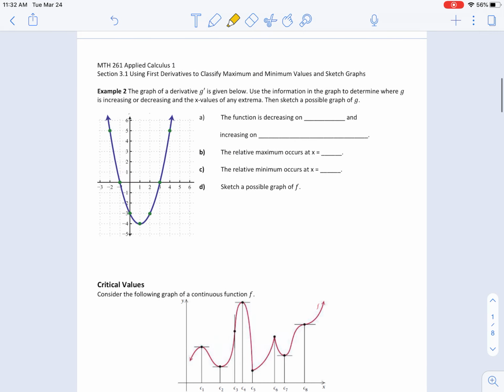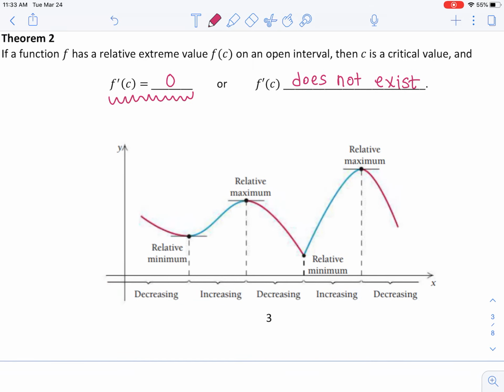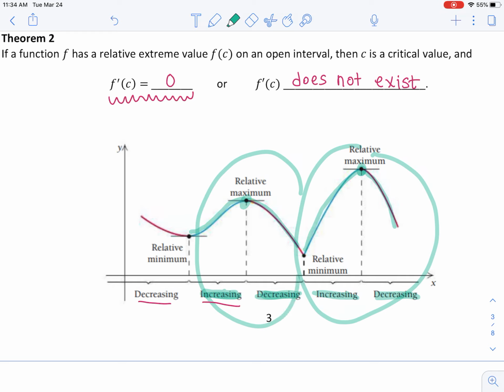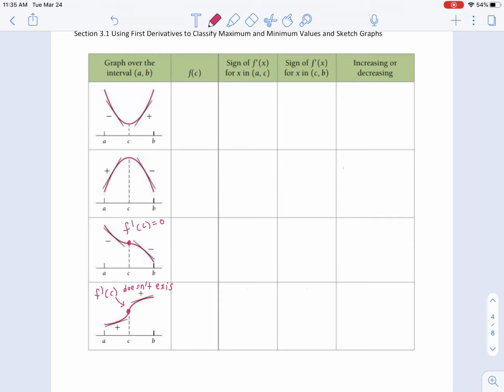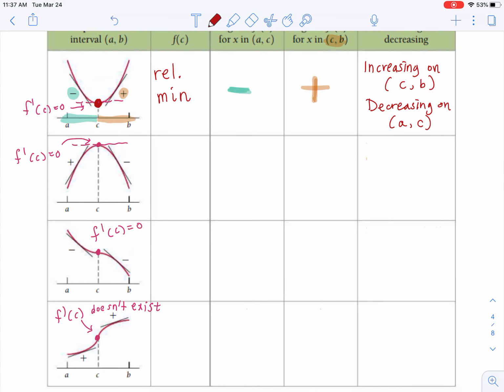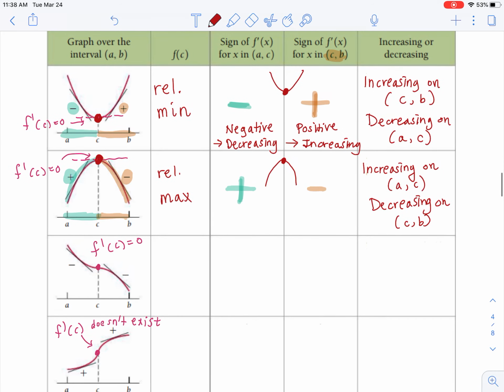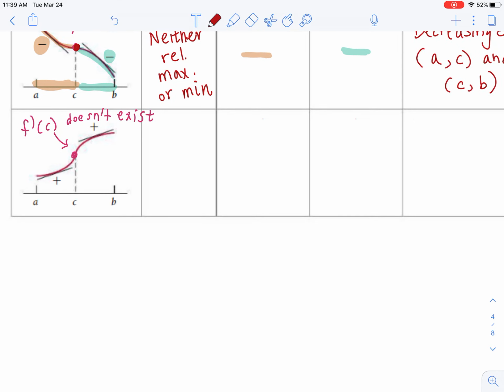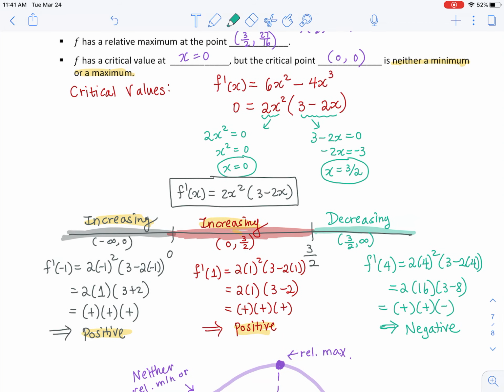MTH 261 Section 3.1 Lesson Video Part 3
MTH 261 Applied Calculus 1
Section 3.1 Using First Derivatives to Classify Maximum and Minimum Values and Sketch Graphs

Learning Objective:
1.Find relative extrema of a continuous function using the First-Derivative Test.
2.Sketch graphs of continuous functions.